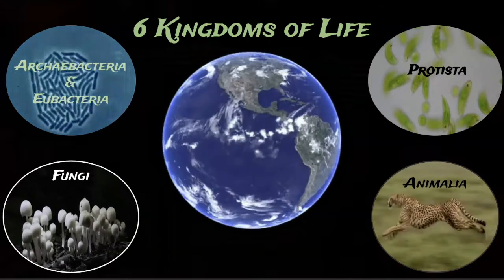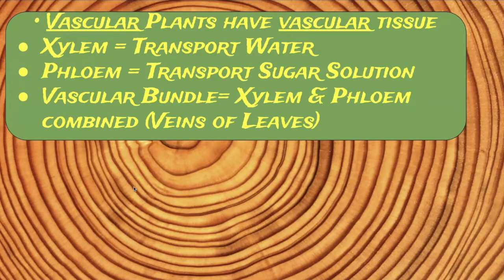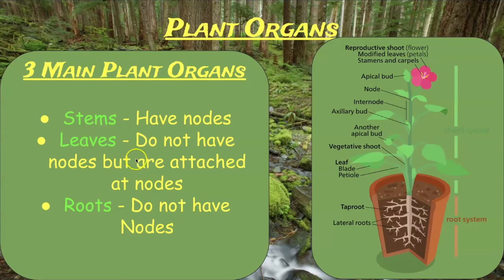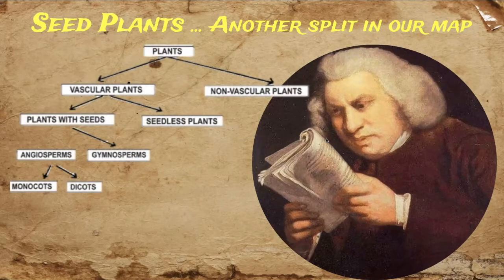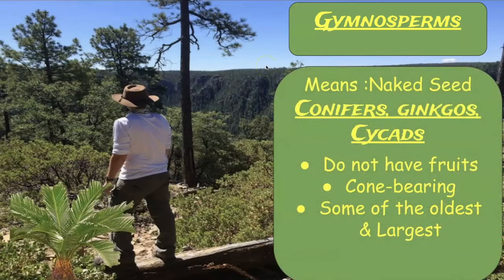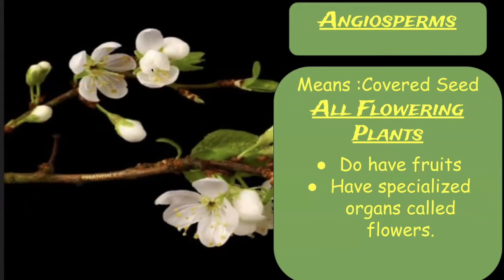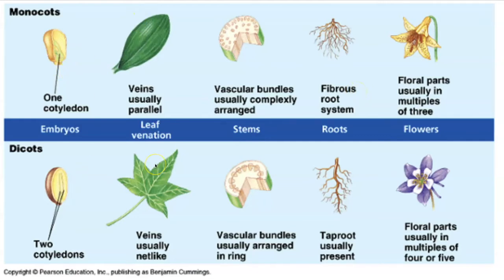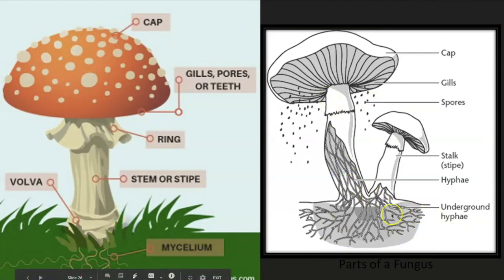Biology: The Plant Kingdom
In this video, Mr.Eversole does a broad overview of the plant kingdom. He also discusses what vascular tissues are and the major plant organs. At the end of the video he also does a quick recap over the Fungi Kingdom.